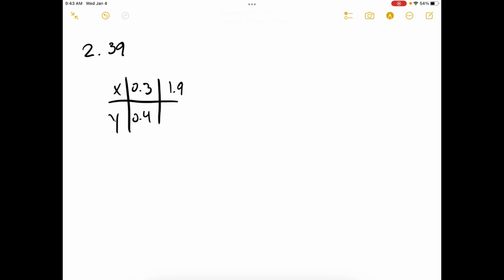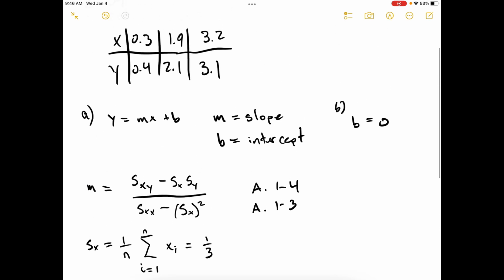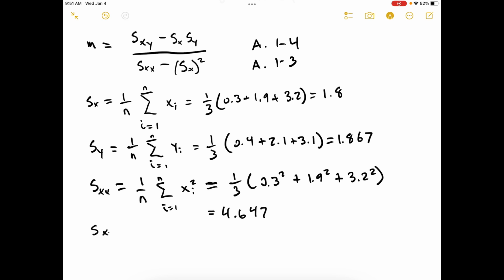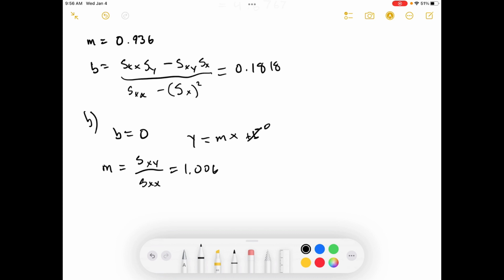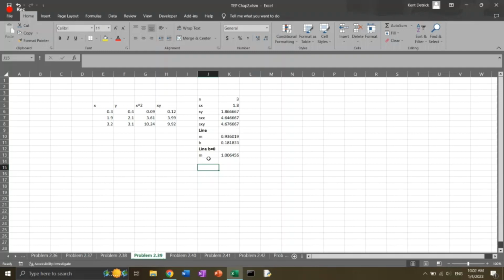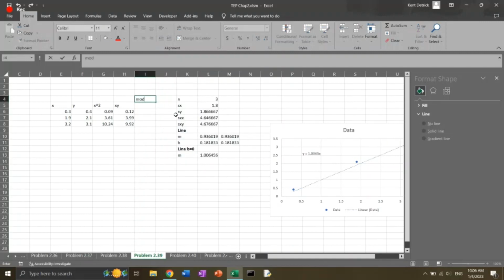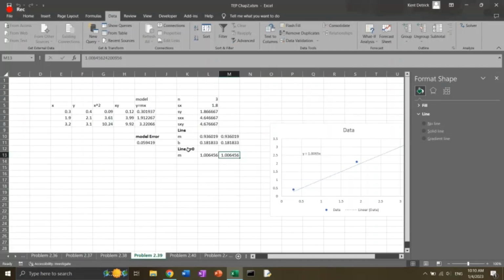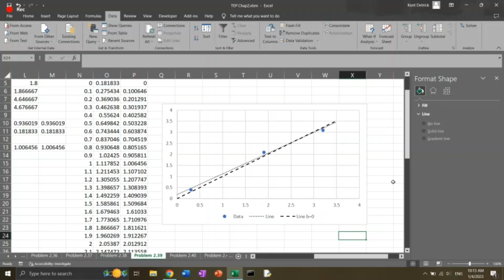TEP - Elementary Principles of Chemical Processes Third Edition - Problem 2.39 - Episode [039]